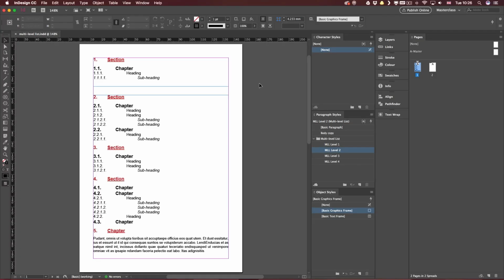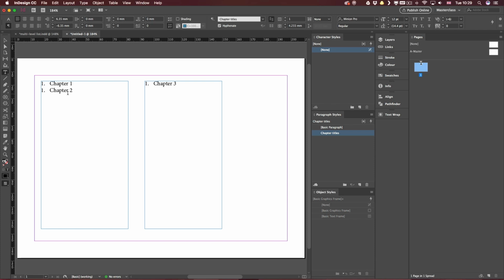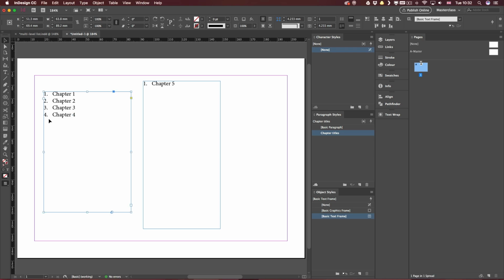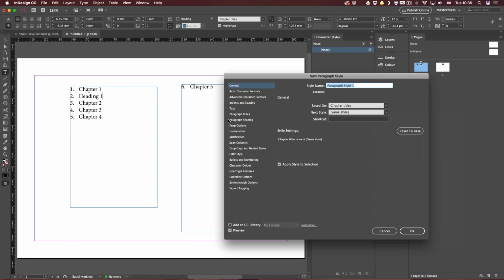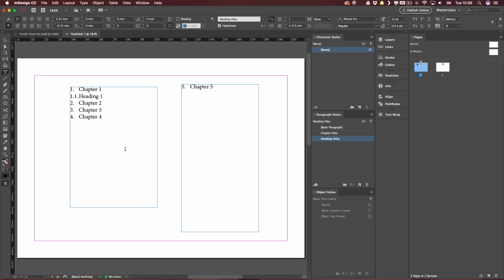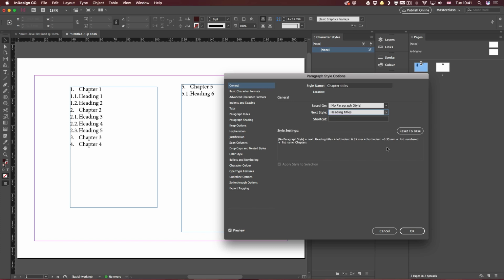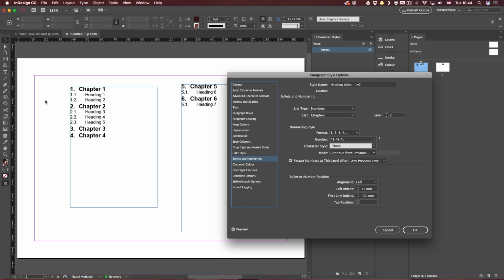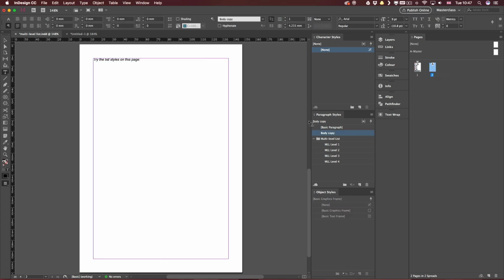Multi-Level Lists - Adobe InDesign Tutorial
Exercise file:
“To access the exercise file (.indd) from the video click on the

Once you signed up, I’ll send it to you in the confirmation email.”

Chapters:
0:00 Intro
0:27 Exercise File Info
1:28 New Document
2:25 Paragraph Style / Numbered List
6:57 Multi-Level List
11:35 Next Style Feature
12:40 Visual Style Separation
15:47 Practice information